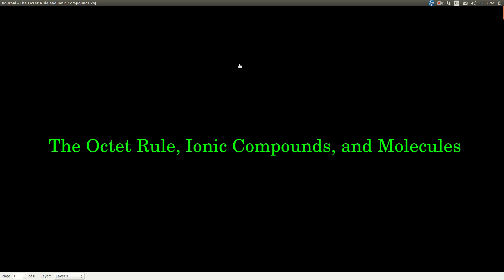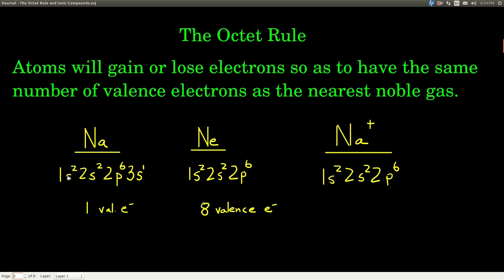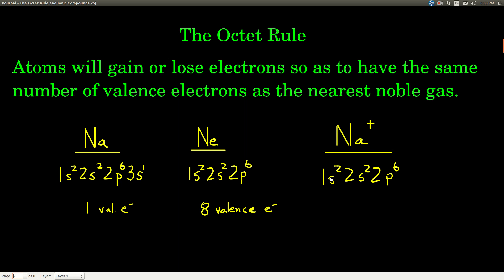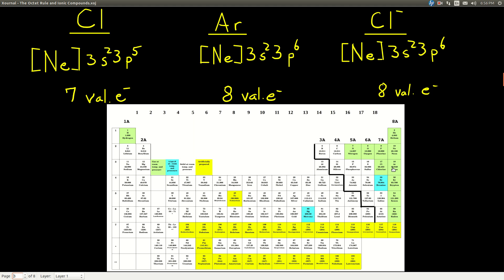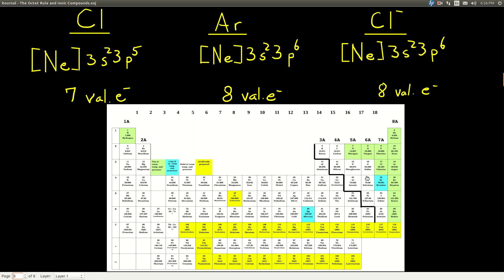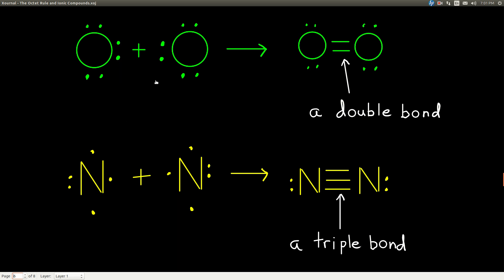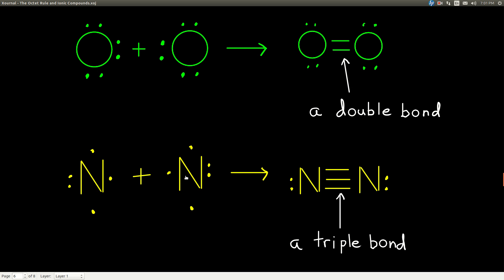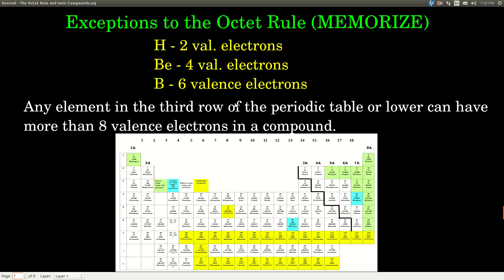Chem143 The Octet Rule, Ionic Compounds, and Molecules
The octet rule, ionic compounds, and molecules.